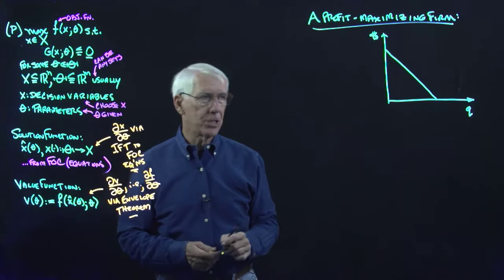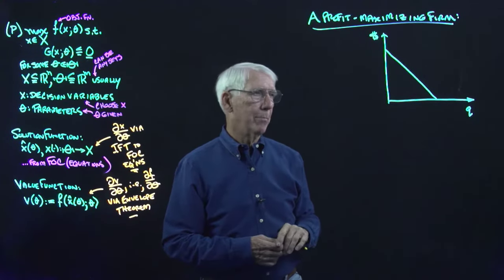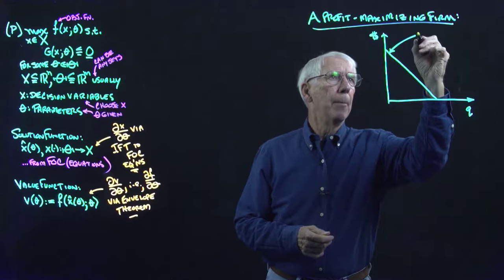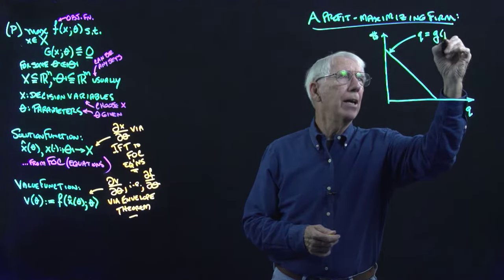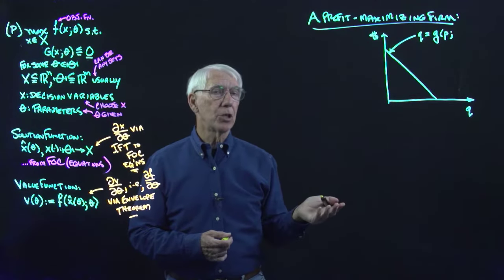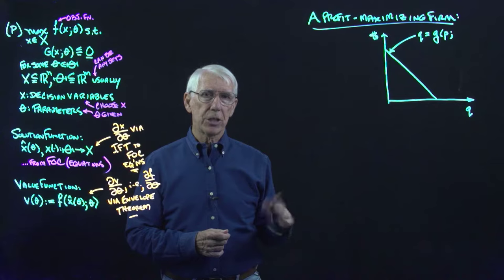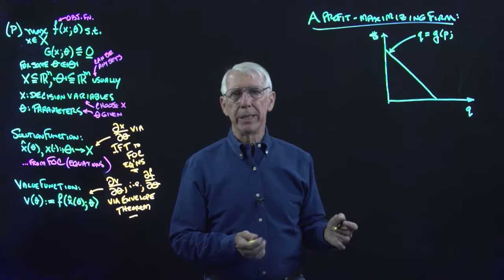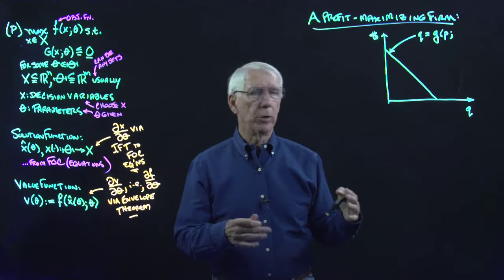Lecture 36(B): Solution Function and Value Function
University of Arizona math course for economists. Continuation of Lecture 36(A): An economics example from theory of the firm, pointing out the use of the Implicit Function Theorem and the Envelope Theorem.